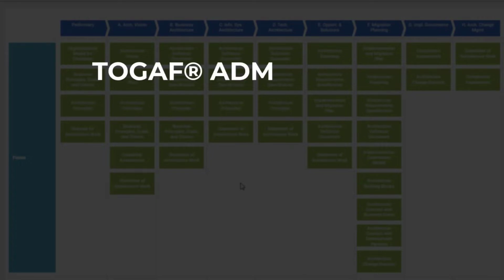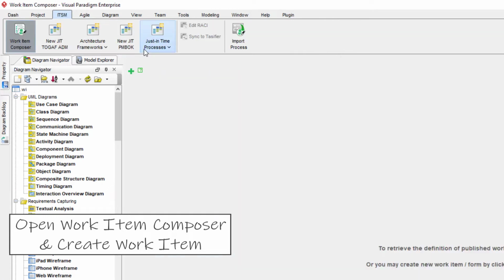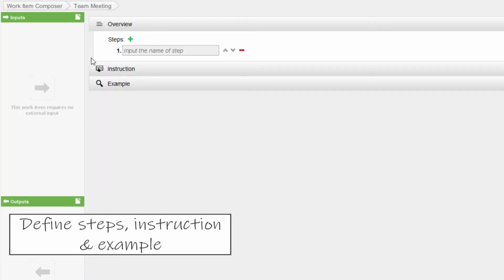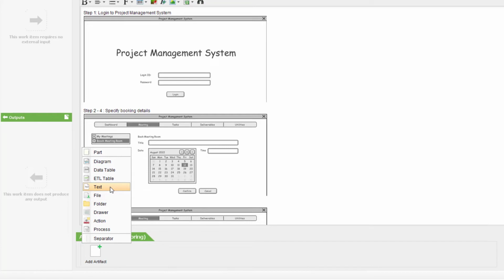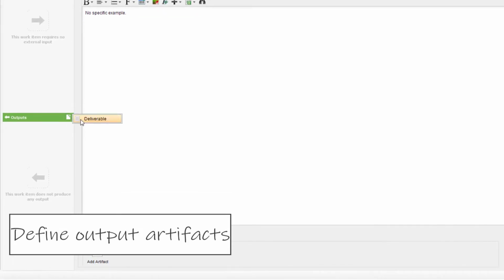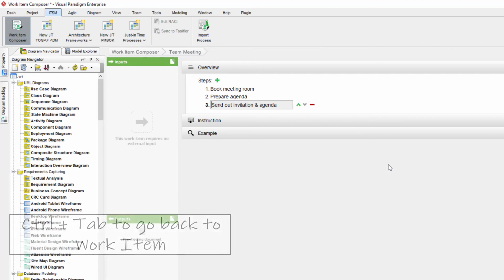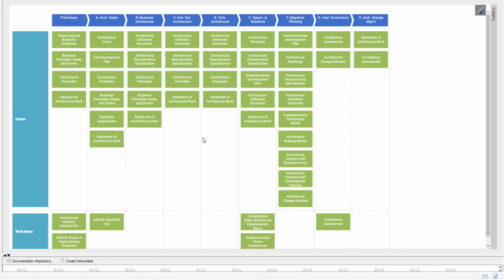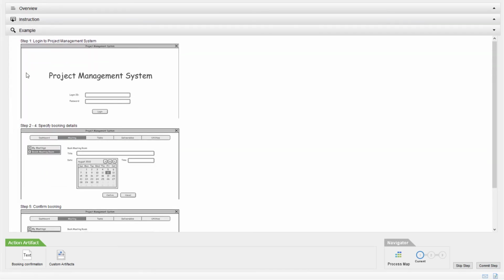Create Custom Work Item for Just-in-Time Process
The Just-in-time process in Visual Paradigm, is a powerful tool for team to perform development in process base approaches. Visual Paradigm Just-in-time process comes with different process templates, cover the popular process on the market, including TOGAF, project management, PMBOK, DODAF, MODAF, NAF, etc... You can customize the process by remove the work items that you don’t need, or add the work items from another process templates. You can also create your own reusable work items, to fulfill your unique workflows.

Learn more about Visual Paradigm Just-in-Time process at
TOGAF ADM